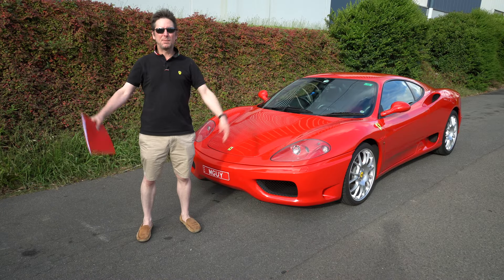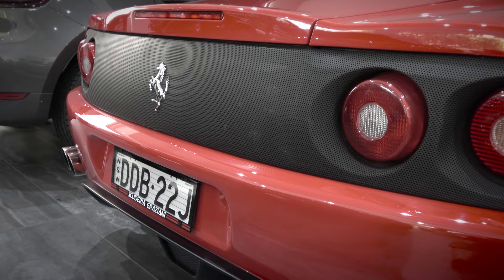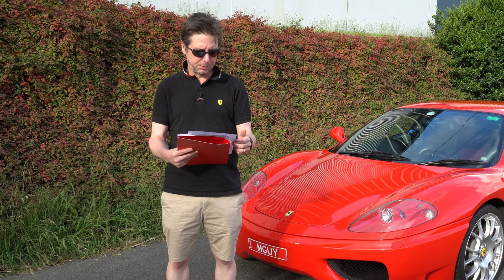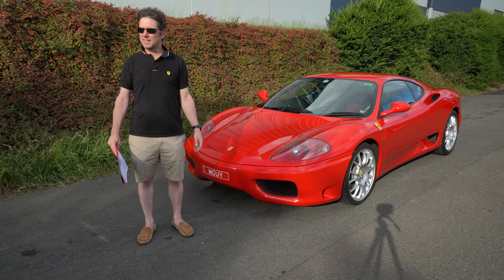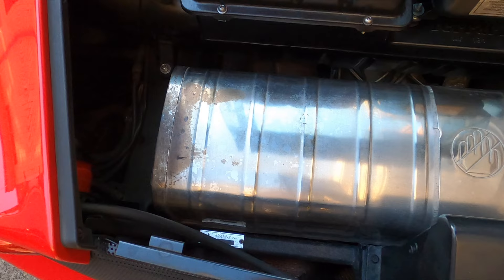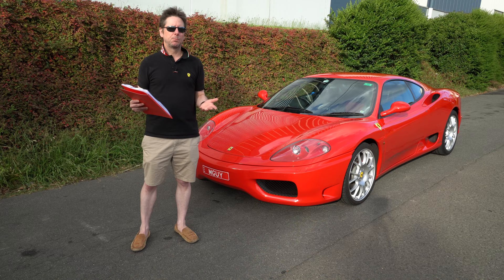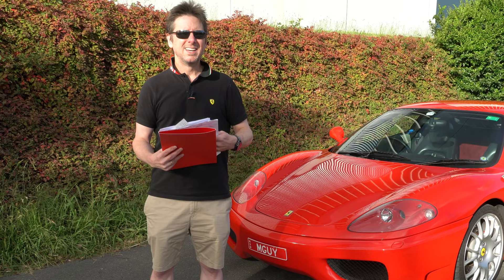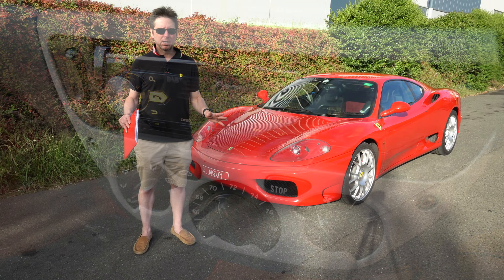Ferrari 360 Modena - One Year Ownership Report (The Good, The Bad and the downright Ugly...)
My love affair with my Ferrari 360 Modena has been sorely challenged this year with a boatload of cash being heaped upon my fiery Italian mistress. It probably ended up being closer to $50k than $60k, but still an astronomical amount... I can only hope for smoother sailing in the years ahead (fingers crossed).